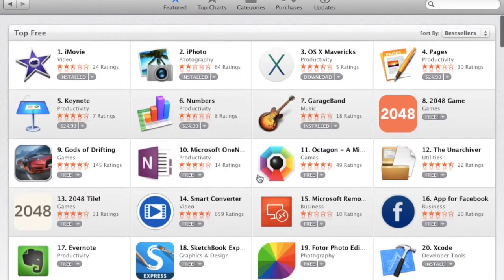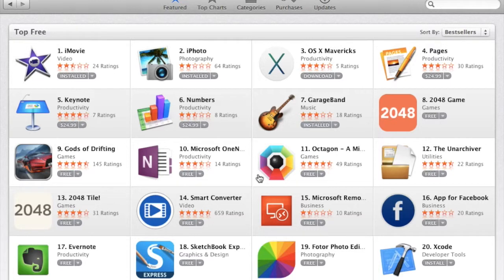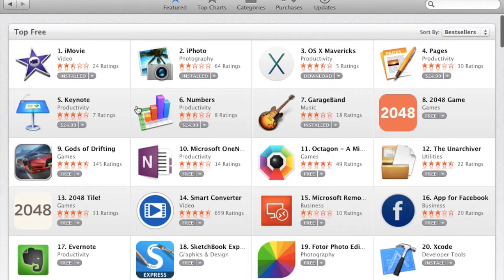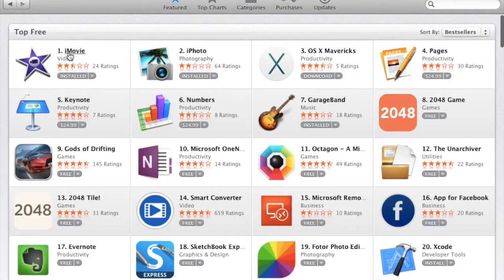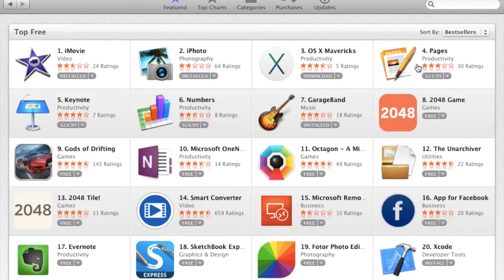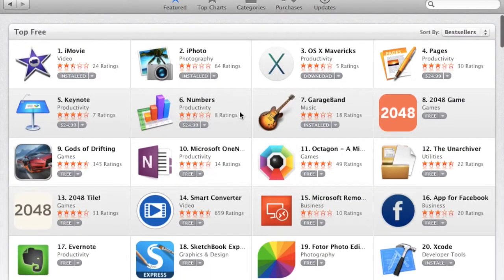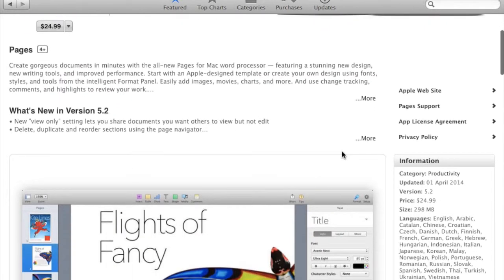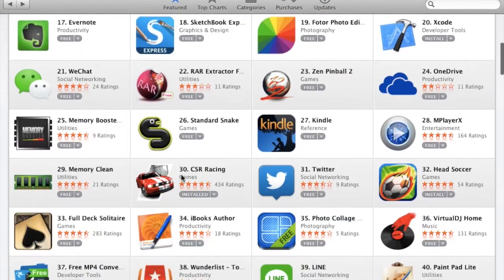App Store Glitch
After getting my mac wiped some strange stuff have been happening, here is 3 glitches for the app store.